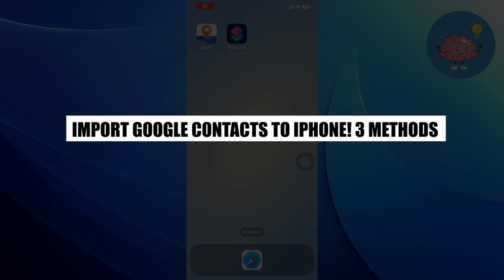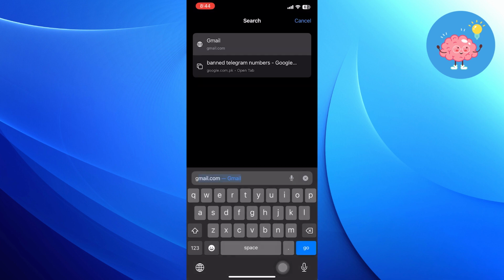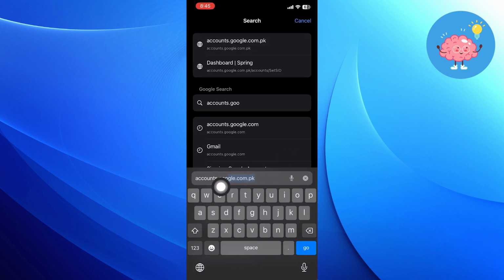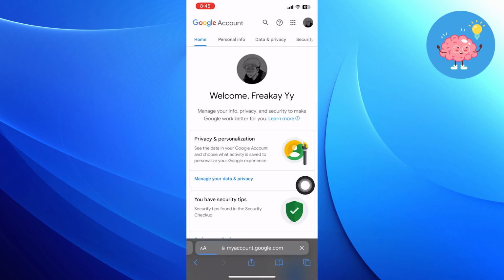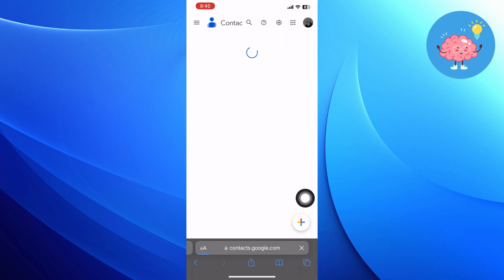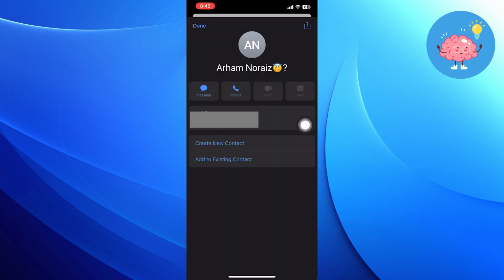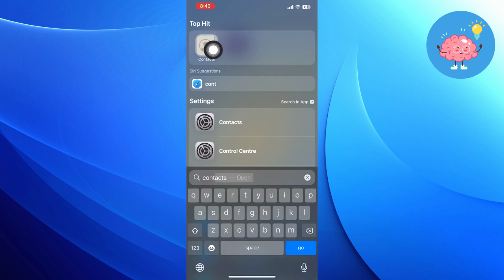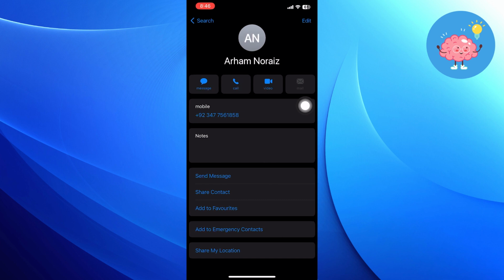How To Import Google Contacts To iPhone | 3 Methods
Achieve a unified contact experience with our guide on importing Google Contacts to your iPhone! In this tutorial, we cover 3 methods for seamless sync, providing step-by-step instructions and insider techniques. Master the art of contact migration and enjoy effortless access to your Google Contacts on your iPhone!